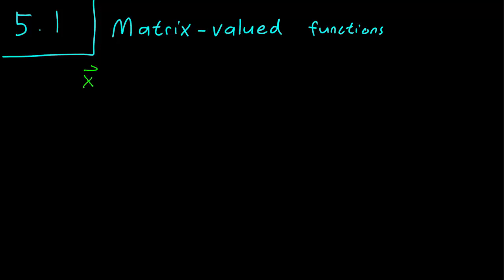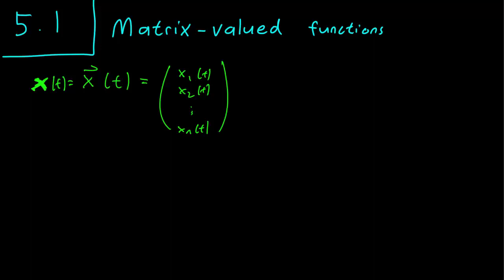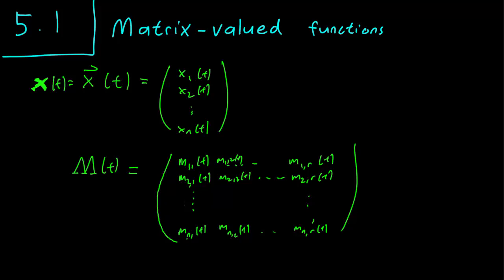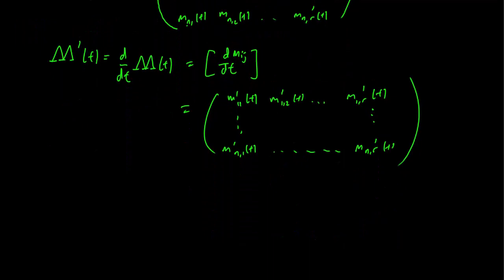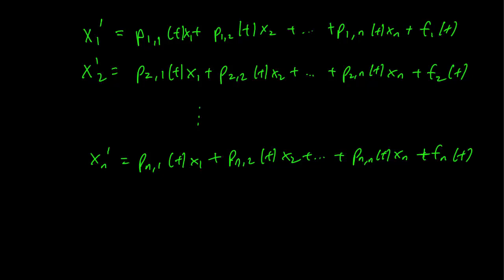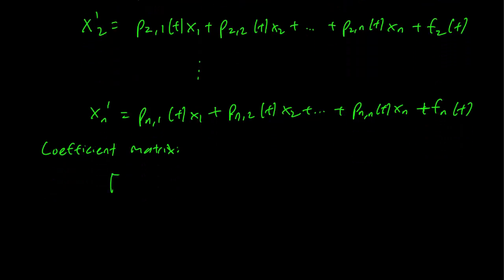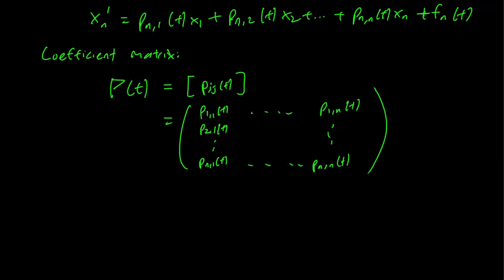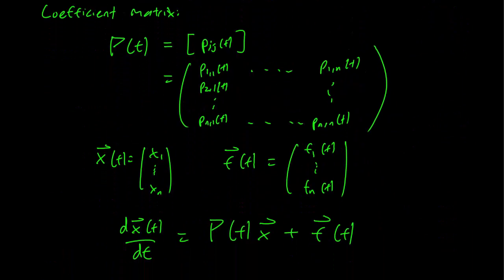5.1 Matrix-valued functions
We introduce matrix-valued and vector-valued functions